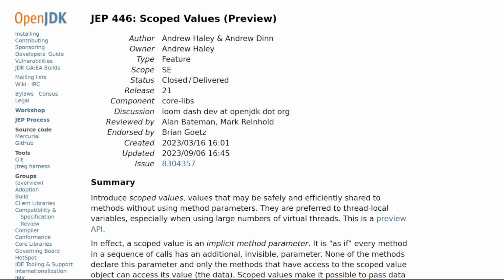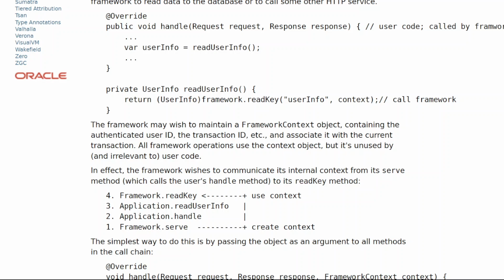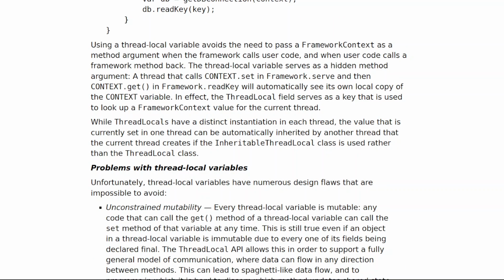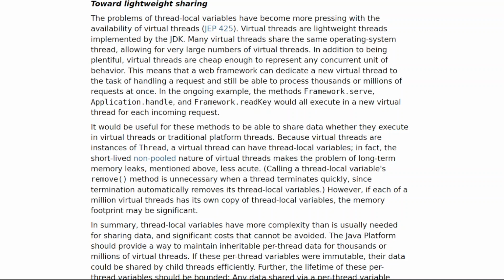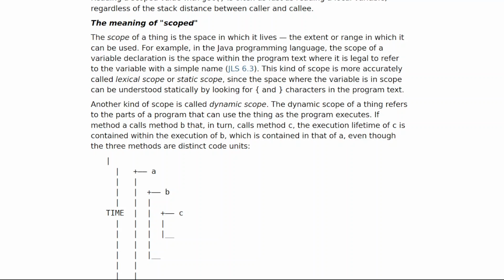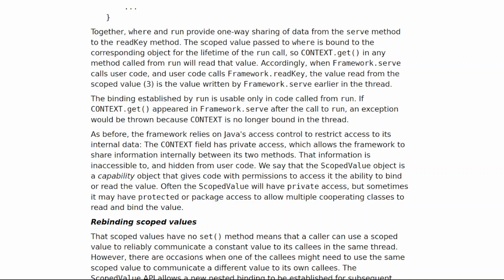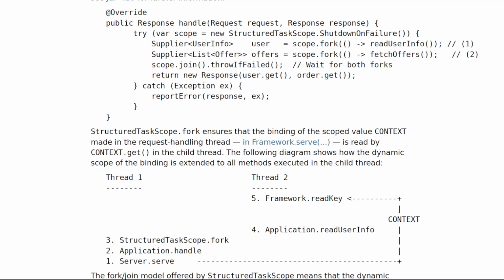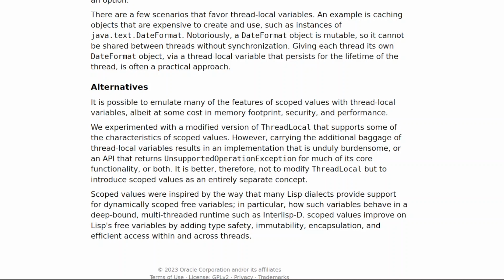Java 21: Feature #10 - JEP 446: Scoped Values (Preview)